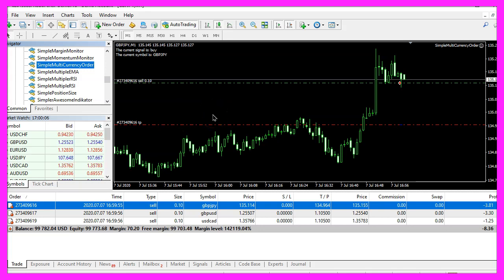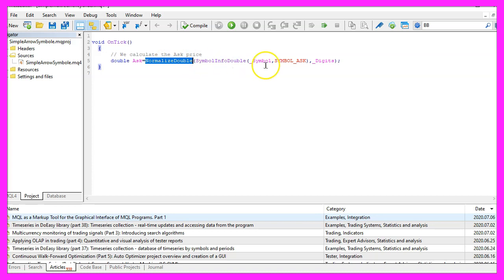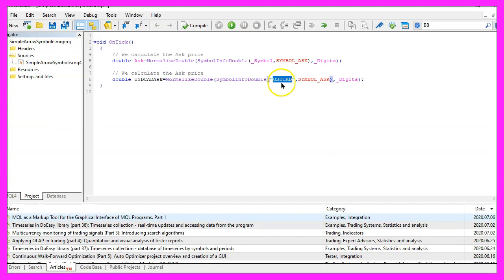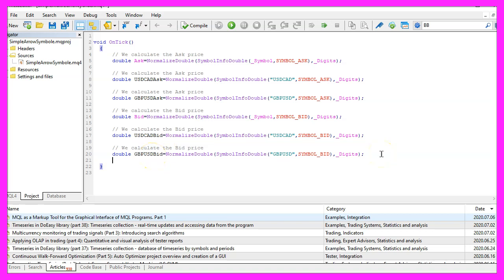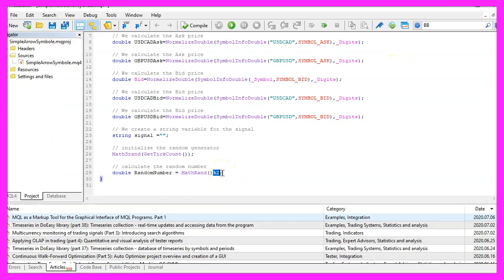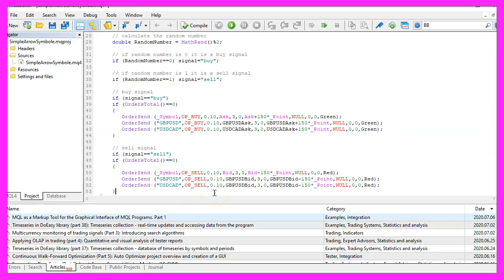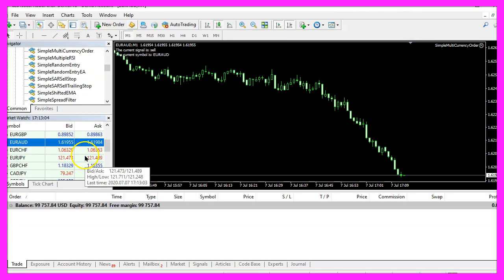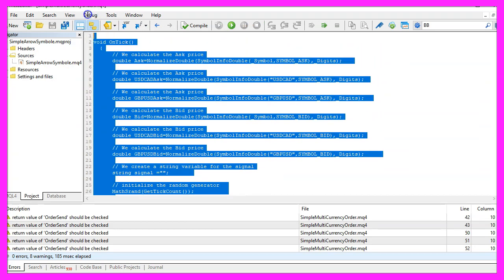MQL4 TUTORIAL BASICS - 78 SIMPLE MULTI CURRENCY ORDER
With MQL4 for Metatrader4 we create an Expert Advisor that is able to buy and sell multiple currency pairs at the same time - even in the strategy tester...

In this video, we are going to create an expert advisor that is able to trade randomized signals on multiple currency pairs in one chart, so let’s drag the expert advisor onto a live chart, I need to allow auto trading, I click on okay and now we see that it is able to open multiple positions on one chart, so let's find out how to do that with mql4.
To get started please click on a little icon here or press the F4 key on your keyboard, now you should see the Metaeditor window and here you want to click on file, new file, expert advisor from template, continue, I will call this file simple multi-currency order, click on continue, continue and finish.
Now you can delete everything above the ontick function and let’s also remove the two comment lines here.
We start with a statement to calculate the ask price, this is very uncommon for mql4, it’s what we usually do in mql5 and to calculate an ask price you can use symbol info double, in this case for the current symbol on the chart, the second parameter here is symbol underscore ask – all in capital letters – and with normalize double and underscore digits I am going to cut the number of digits behind the dot to automatically fit the currency pair because we have currency pairs with three digits behind the dot and others with five digits behind the dot. And that’s what we do here.
Well usually we just would take the ask price as it is but in this case we are going to open multiple positions for different currency pairs and therefore we need to find a way to calculate the ask prices for the other currency pairs, in this case for the US dollar against the Canadian dollar and this is how we can do it, in this case, I have exchanged the first parameter for the currency pair I want to trade.
Please make sure that it matches what you see here in the market watch because some brokers use suffixes so let’s make sure that you get it right.
Now let’s repeat that for the second currency pair. This is almost the same, except for the name of the variable and the currency pair string.
Of course, we can do the same for the bid price, in this case, its symbol info double for the current symbol on the chart and we use symbol underscore bid and now we repeat that for the US dollar against the Canadian dollar. I have called this one USDCADBid and I have exchanged the first parameter and you might have guessed it we also do it here for the British pound against the US dollar.
Now that we have all those bid prices and ask prices let's create a string variable called signal. We are not going to assign a value here because this is going to be calculated now.
In this case, we are going to use random entries, so I use mathsrand and gettickcount to create an initial value because gettickcount returns the number of milliseconds since we have started the system, this is a unique value and this whole expression will make sure that we do not get the same random values all the time and to calculate the actual random number we are going to use mathrand.
This looks almost like the one we used before except the s in the middle and mathrand is used to calculate pseudorandom integer values between zero and thirty-two thousand seven hundred sixty-seven and this suffix here, percent two will give us two random numbers, so whenever the random number equals zero we would consider that to be a buy signal, so we assign the word buy to our signal.
And if the random number equals one we consider that to be a sell signal so now we assign the word sell to our signal and whenever we have a buy signal and when orders total equals zero – that would mean we have a buy signal and no open orders – that’s when we are going to send three orders for the current symbol on the chart, the British pound against the US dollar and for the US dollar against the Canadian dollar.
In the other case if the signal equals sell and we also have no open orders I would like to use order send to sell for the current symbol, for the British pound against the US dollar and for the US dollar against the Canadian dollar.
Now let’s add a chart output by using the comment statement that will output the current signal and the current symbol we trade directly on our chart.
If this was too fast for you or if you have no idea what all the code here does maybe you want to watch one of the other videos in the basic video series first or maybe even the premium course on our website might be interesting for you, for now, please click on the compile button or press F7 on your keyboard, you shouldn’t get any errors and if this is the case you can click on the little button here or press F4 to go back to Metatrader.